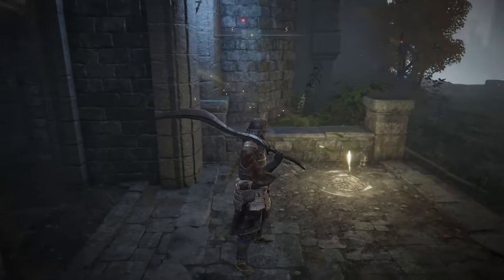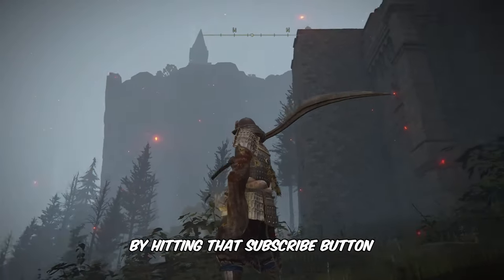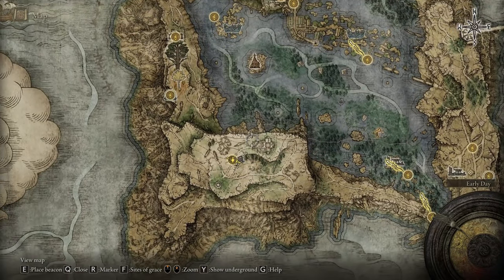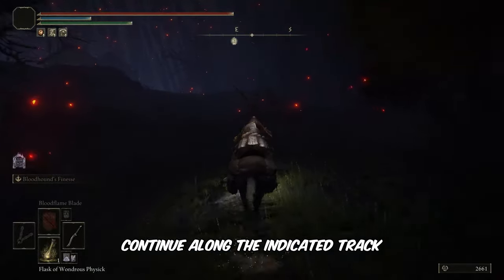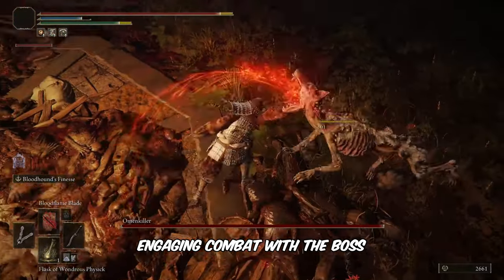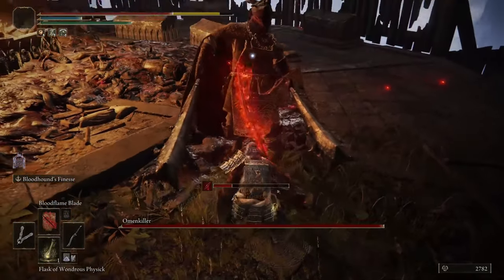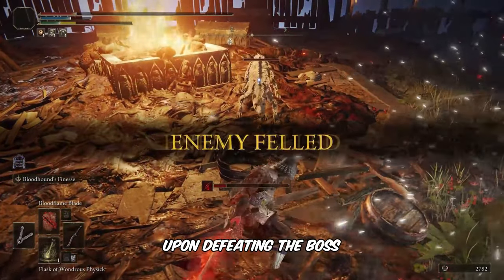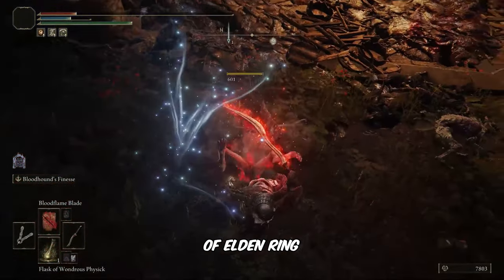How to Get Crucible Knot Talisman (Location) - Elden RIng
In this video, you'll learn how to get Crucible Knot Talisman in Elden Ring.